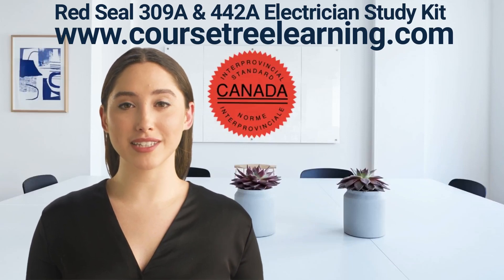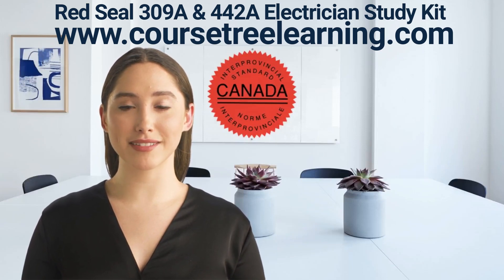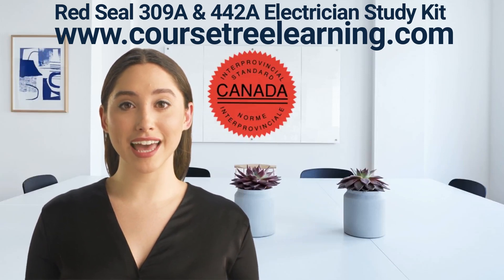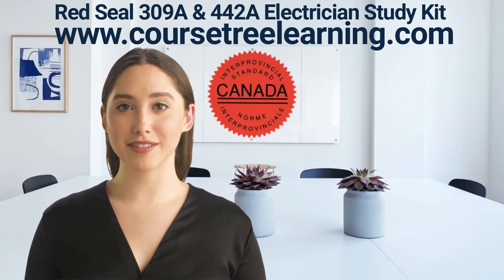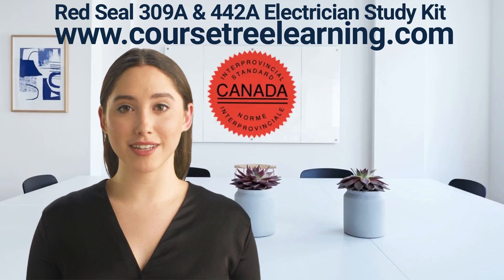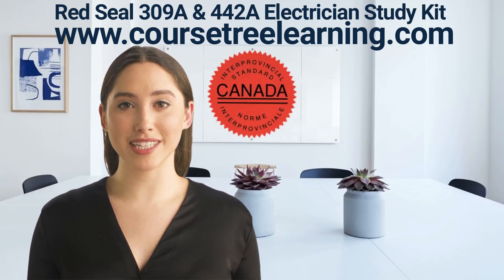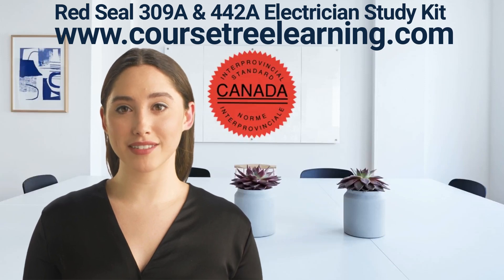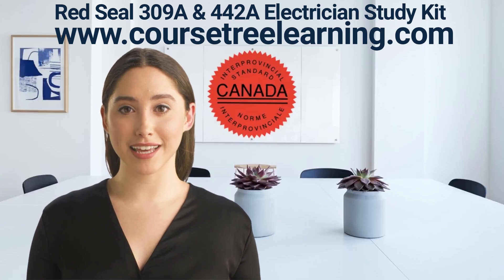Red Seal Electrician 309A & 442A Exam Questions Download pdf Exam Prep Textbook, Lessons Exam Prep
Red Seal Electrician 309A & 442A Textbook, Exam Questions, Answers Study Kit

This study kit contains everything you need to easily clear your Ontario Red Seal Construction & Maintenance 309A Electrician and Industrial 442A Electrician Exams.

Construction electricians plan, assemble, install, alter, repair, inspect, verify, commission, operate and maintain electrical systems.

Electrical systems provide heating, lighting, power, security, communication and control in residential, commercial, institutional, industrial and entertainment environments.

The Construction Electrician exam has 100 questions, the topics covered include:

- Performs common occupational skills - 11 questions

- Installs, services and maintains generating, distribution and service systems - 29 questions

- Installs, services and maintains wiring systems - 30 questions

- Installs, services and maintains motors and control systems - 20 questions

- Installs, services and maintains signalling and communication systems - 10 questions

Our material package for Red Seal Construction Electrician exam covers all topics.

Industrial electricians install, maintain, test, troubleshoot, service and repair industrial electrical equipment and associated electrical controls. Their work includes equipment or components directly or indirectly exposed to electrical power such as motors, generators, pumps and lighting systems.

The Industrial Electrician exam has 100 questions, the topics covered include:

- Performs common occupational skills - 10 questions

- Installs and maintains generating, distribution and service systems - 25 questions

- Installs and maintains wiring systems - 19 questions

- Installs and maintains rotating and non-rotating equipment and control systems - 18 questions

- Installs and maintains signaling and communication systems - 9 questions

- Installs and maintains process control systems - 19 questions

Our material package for Red Seal Industrial Electrician exam covers all topics

The Study Kit Contains the Following Resources:

Complete readings, chapters and learning objectives covering the Canadian Red Seal Construction & Maintenance 309A Electrician and Industrial 442A Electrician curriculum and Standards.
Three complete Red Seal Construction & Maintenance 309A Electrician exams with answers

Three complete Red Seal Industrial 442A Electrician exams with answers

This is everything you need to easily clear your Canadian Red Seal Electrician exams.